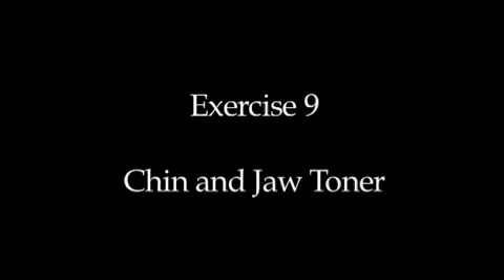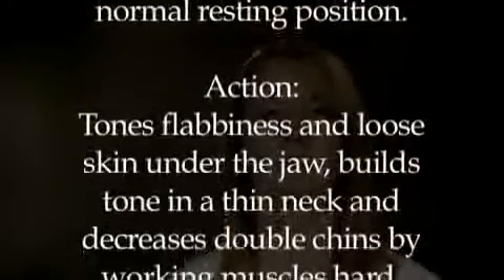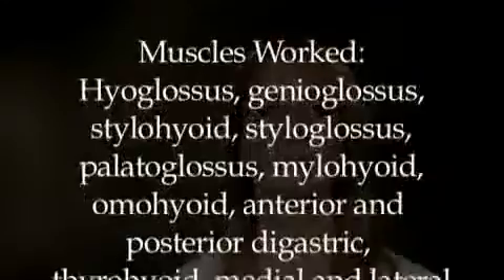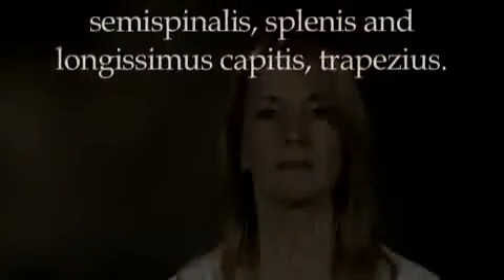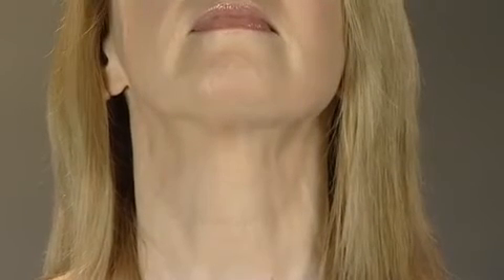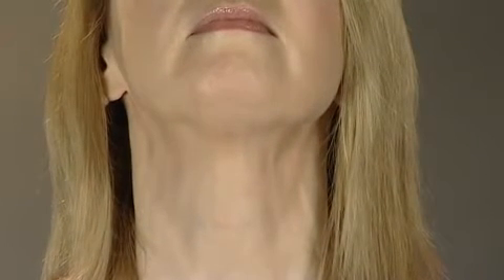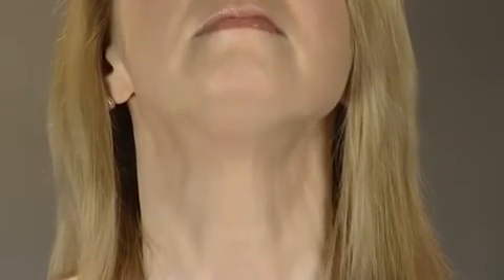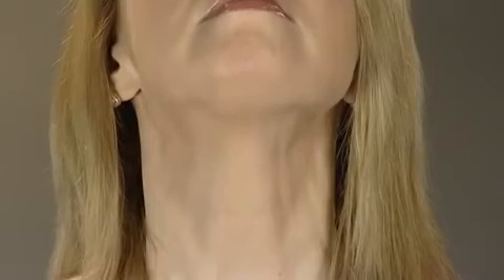How to loose double chin ||face exercise to reduce facial fat